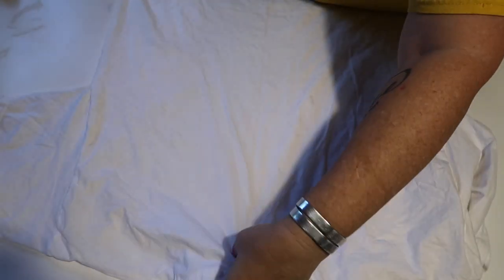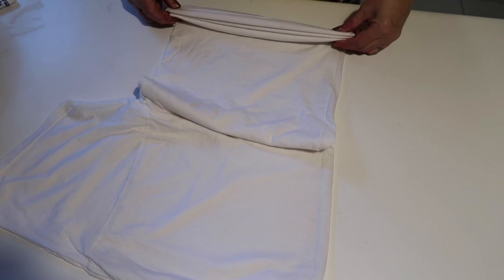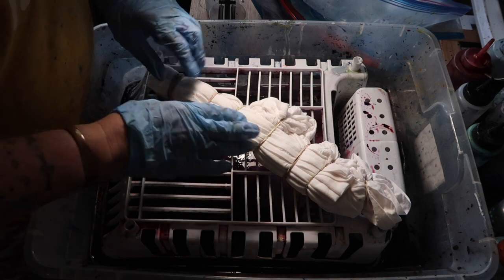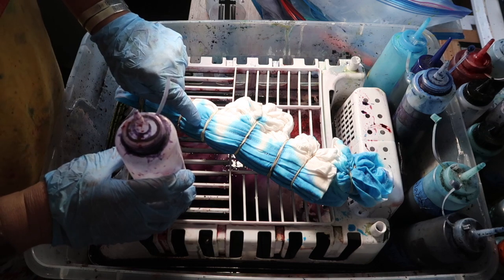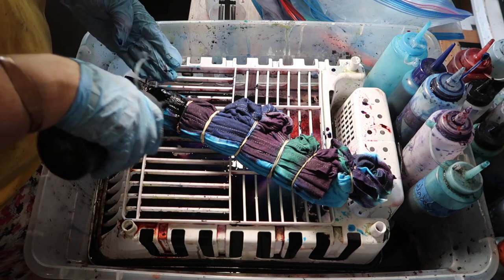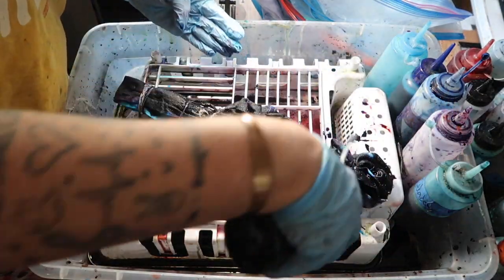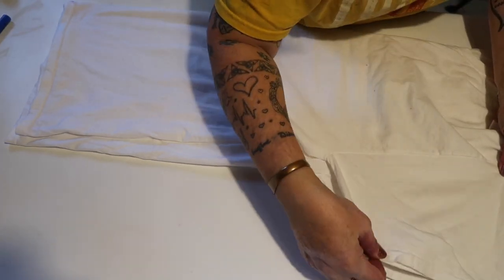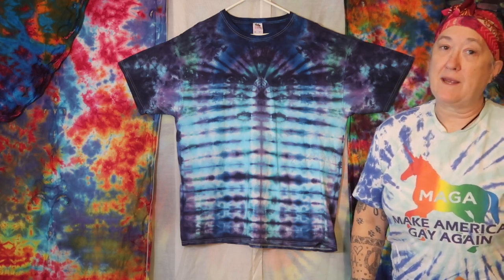Art Deco Tie Dye Tutorial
This tutorial is for an art deco tie dyed design on a 2XL t shirt. !

This turned out so awesome! The colors are so bright!
For all my tie dying I use natural fiber procion dyes from Dharma Trading.

This design was done on an 2XL 100% cotton Fruit of the Loom t shirt.
The colors I used are: Robins Egg, Parakeet, Hydrangea, Brilliant Blue, New Celadon and Whale Tail.

Let's get busy!!!

Like my jewelry and tie dye tutorials? See my designs at my Etsy store

Keep up with what I am doing by following me on social media!

Permission to use the song(s)
"Happy Days" by Scott Holmes